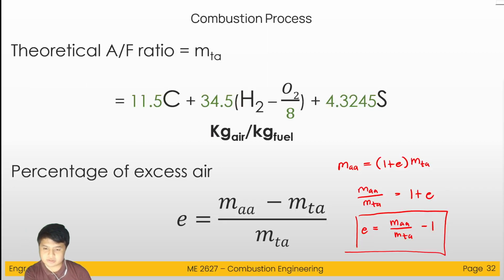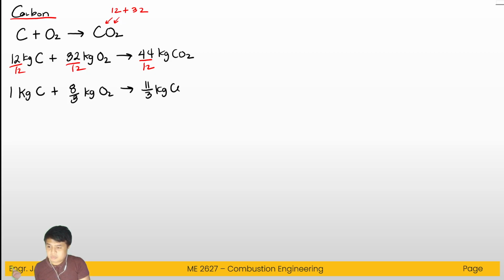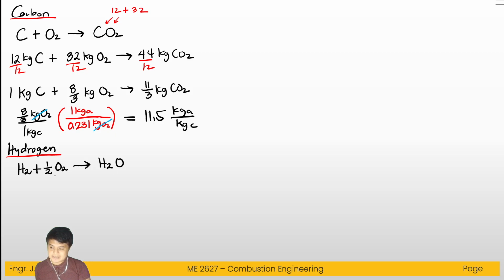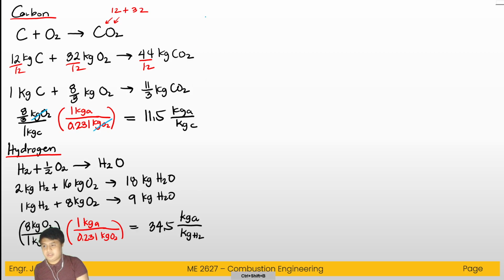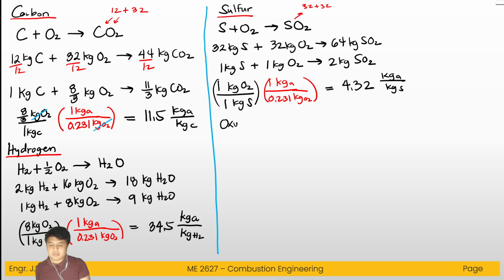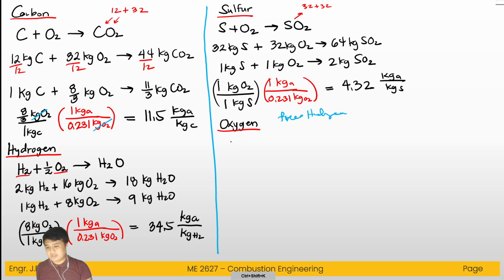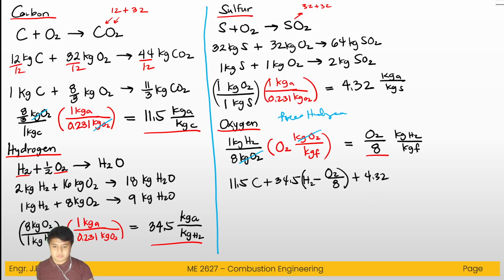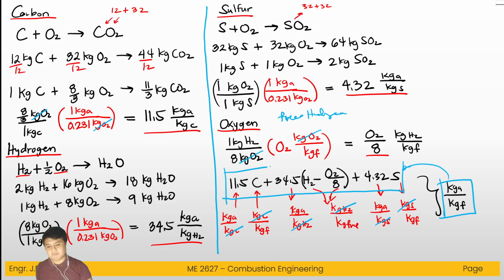ME 2627 - Topic 1: Derivation of the Theoretical Air-Fuel Ratio Formula